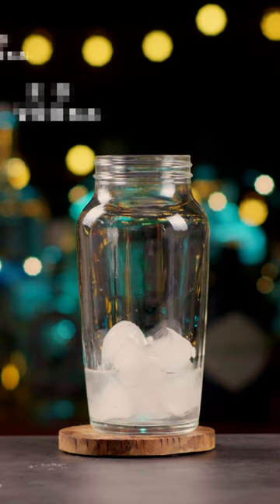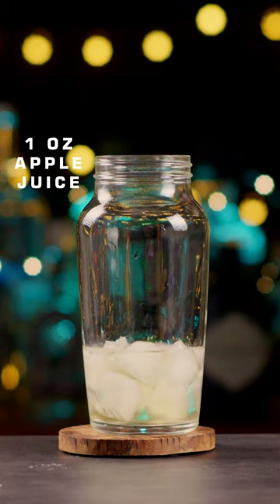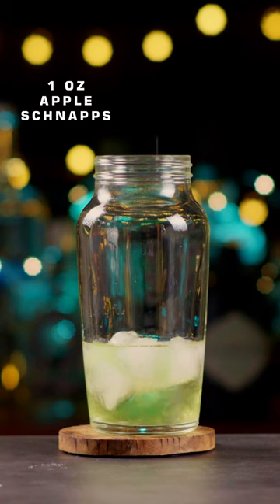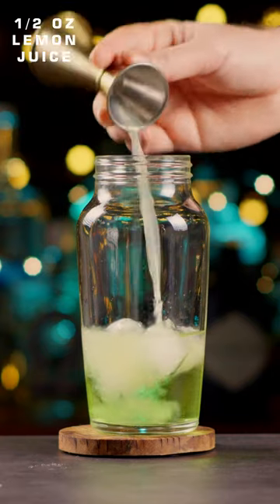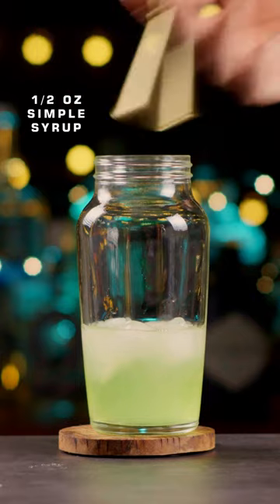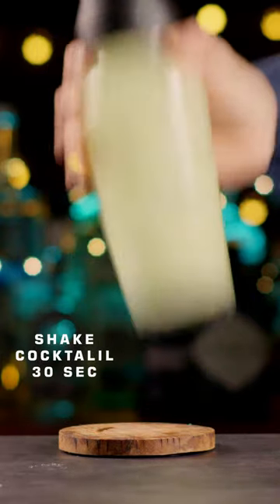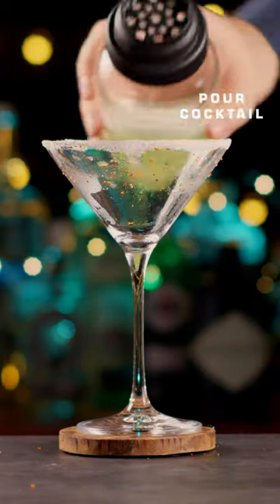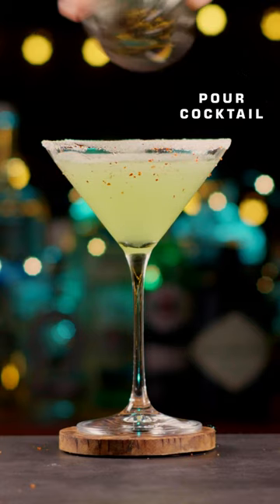Appletini Cocktail !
How to Make The Best Appletini Cocktail. Drink Ingredients and Recipe.
In this video, you will learn how to make the best Appletini cocktail.
You will know which are the ingredients and the recipe for classic Appletini cocktails.
Here's a recipe for an Appletini :

Ingredients:
- 2 ounces of vodka,
- 1 ounce of apple juice,
- 1 ounces of apple schnapps,
- 1/2 ounces of fresh lemon juice,
- 1/2 ounces of simple syrup,
Decoration:
- Sugar
- Tajin
- Apple Slices
- Cherrys

Appletini Cocktail: A Refreshing and Fruity Drink

An appletini cocktail, also known as an apple martini, is a refreshing and fruity drink that is perfect for any occasion. Whether you want to enjoy it as a pre-dinner aperitif, a party starter, or a relaxing nightcap, an appletini cocktail will satisfy your taste buds and lift your spirits.

The appletini cocktail is a variation of the classic martini, which is made with gin and vermouth. The appletini cocktail replaces the vermouth with apple juice, apple cider, or apple liqueur, and adds a splash of lemon juice for a tangy twist. The appletini cocktail is usually served in a chilled cocktail glass, garnished with a slice of apple or a cherry, and rimmed with sugar for a sweet touch.

There are many ways to make an appletini cocktail, depending on your personal preference and the ingredients you have on hand. Here are some of the most popular recipes for an appletini cocktail:

- The Classic Appletini: This is the simplest and most common way to make an appletini cocktail. All you need is 2 oz of vodka, 1 oz of apple liqueur (such as Apple Pucker or Sourz Apple), and 0.5 oz of lemon juice. Shake the ingredients with ice in a cocktail shaker, strain into a cocktail glass, and garnish with an apple slice or a cherry.
- The Green Appletini: This is a variation of the classic appletini that uses green apple juice or cider instead of apple liqueur. This gives the drink a more natural and crisp apple flavor, as well as a vibrant green color. To make a green appletini, you need 2 oz of vodka, 2 oz of green apple juice or cider, and 0.5 oz of lemon juice. Shake the ingredients with ice in a cocktail shaker, strain into a cocktail glass, and garnish with an apple slice or a cherry.
- The Caramel Appletini: This is a decadent and indulgent version of the appletini that adds a touch of caramel flavor and creaminess to the drink. To make a caramel appletini, you need 2 oz of vodka, 1 oz of apple liqueur, 0.5 oz of lemon juice, and 1 oz of caramel sauce. Shake the ingredients with ice in a cocktail shaker, strain into a cocktail glass, and garnish with a caramel apple slice or a cherry. You can also rim the glass with caramel sauce and sugar for extra sweetness.
- The Spiced Appletini: This is a warm and cozy version of the appletini that adds some spice and depth to the drink. To make a spiced appletini, you need 2 oz of vodka, 2 oz of apple cider, 0.5 oz of lemon juice, and a pinch of cinnamon, nutmeg, and cloves. Shake the ingredients with ice in a cocktail shaker, strain into a cocktail glass, and garnish with an apple slice or a cherry. You can also heat up the apple cider before adding it to the shaker for a hot appletini.

These are just some of the ways to make an appletini cocktail, but you can always experiment with different flavors and ingredients to create your own unique version. The appletini cocktail is a versatile and delicious drink that can suit any mood and occasion. Cheers!